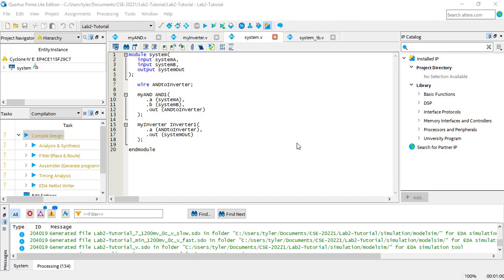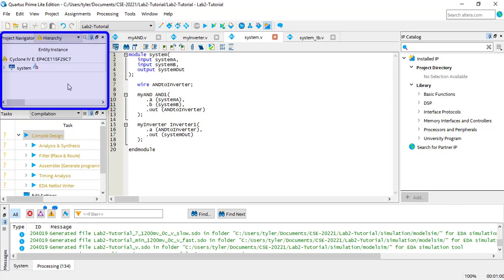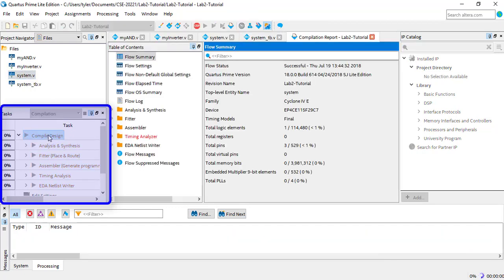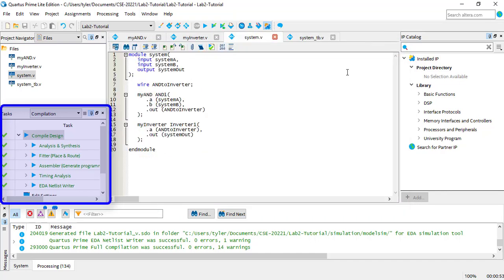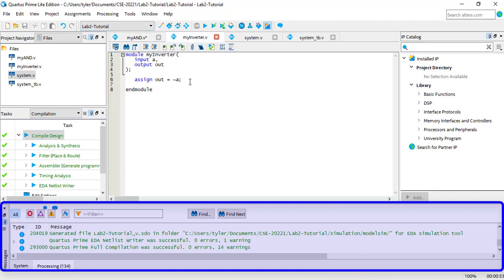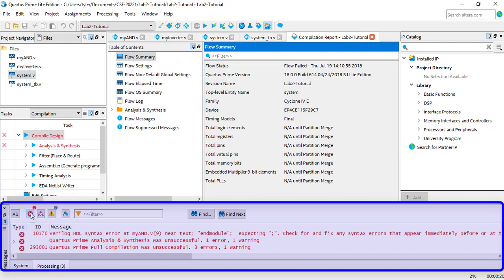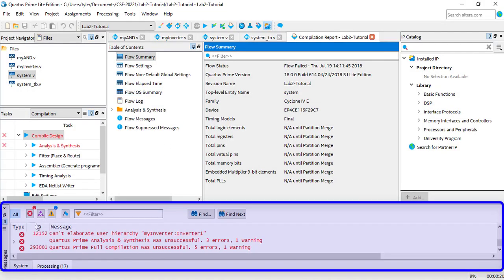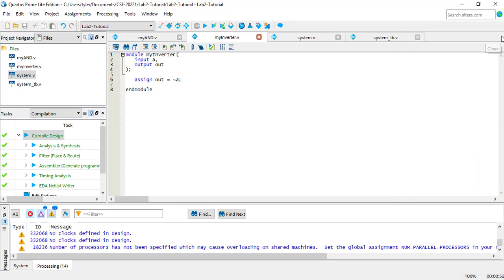Intel Quartus: Overview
Overview of main Quartus windows.

Tutorial by Tyler Kehne for Notre Dame CSE 20221 Digital Logic Design.